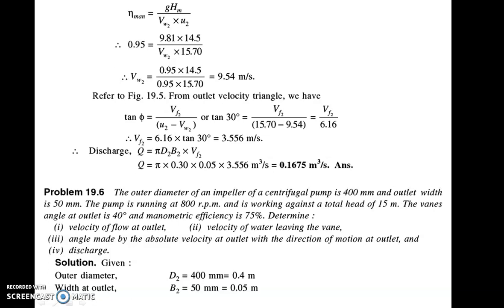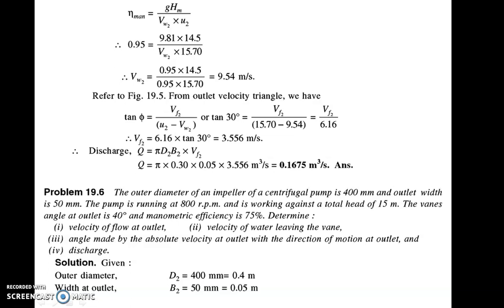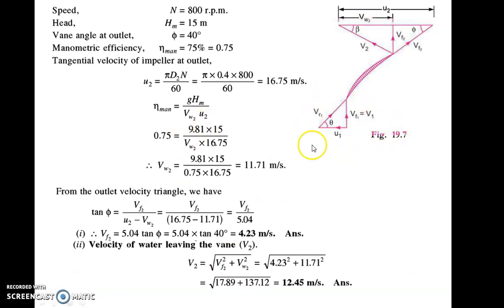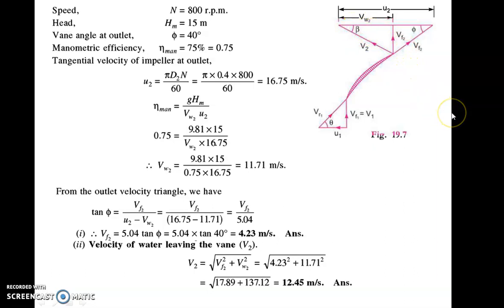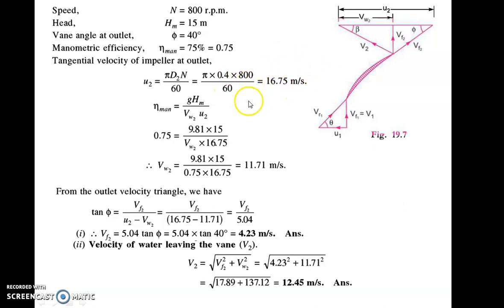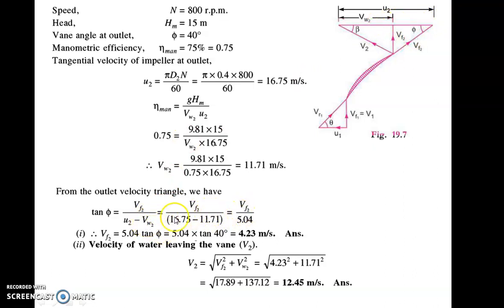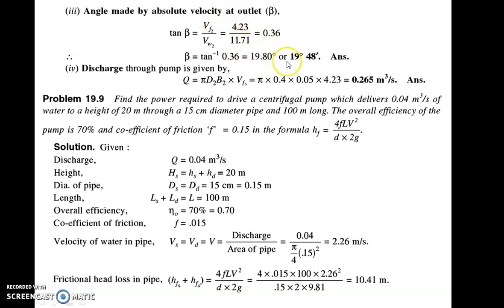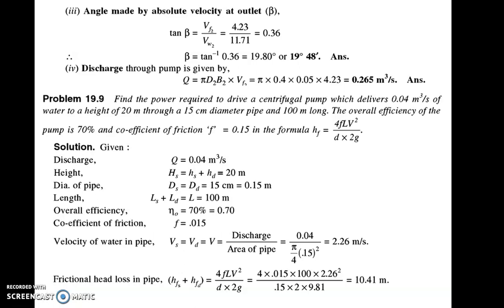Unit 5 Centrifugal Pump Part 4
In this Unit, we are going to study
Rotodynamic pumps,
Classification of Rotodynamic pumps
Components of Centrifugal pump, types of heads,
Velocity triangles and their analysis, effect of outlet blade angle,
Minimum Starting Speed of Centrifugal Pump,
Cavitation, NPSH, Thoma’s Cavitation factor, Installation, Priming of pumps
Specific speed of Centrifugal Pump,
Performance characteristics of Centrifugal Pump,
Series and Parallel operation of Pumps, System Resistance curve, Selection of Pumps,
Dimensional and Model analysis of Centrifugal Pump